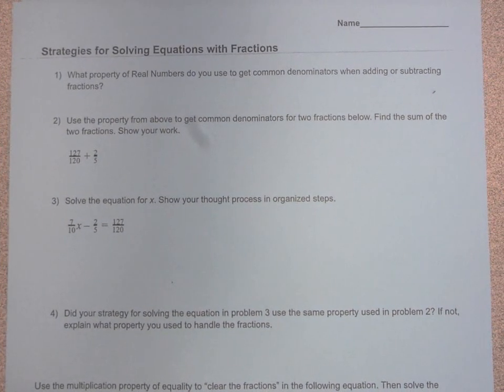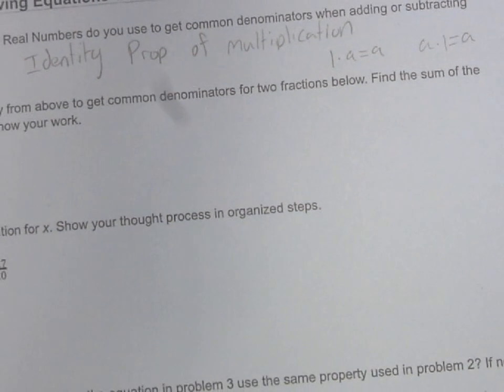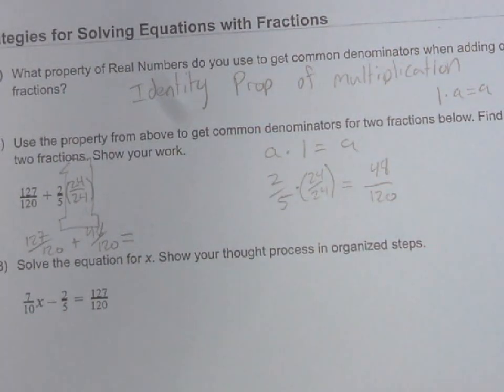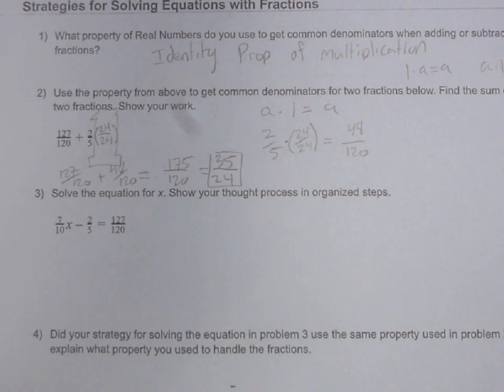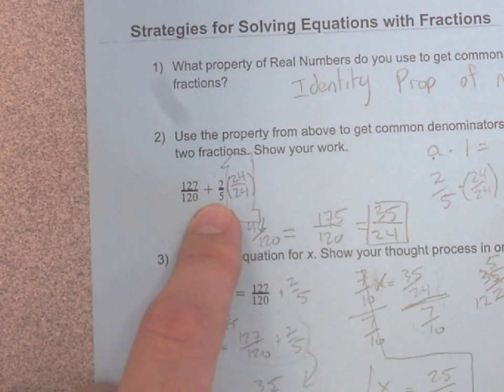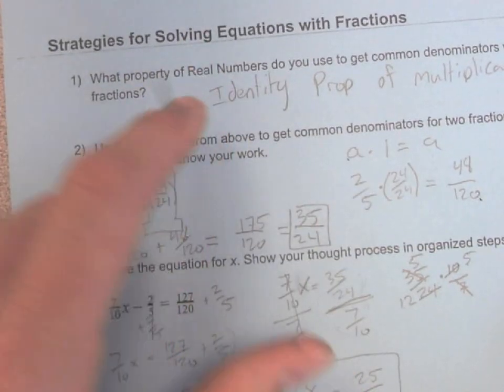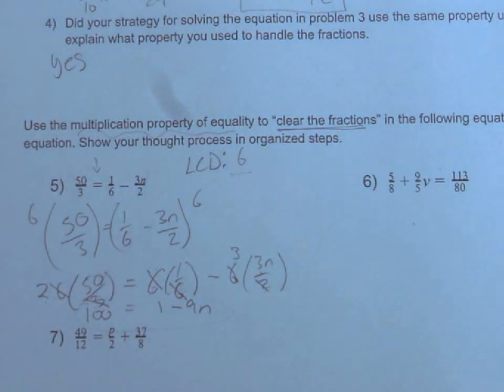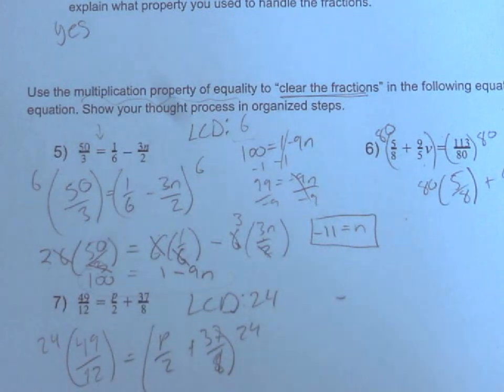Strategies for Solving Equations with Fractions Pt 1